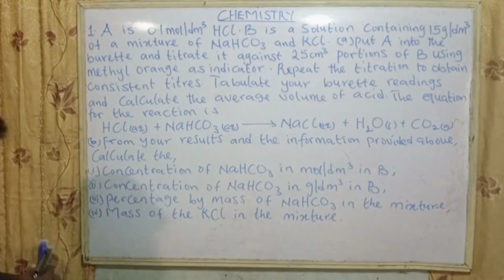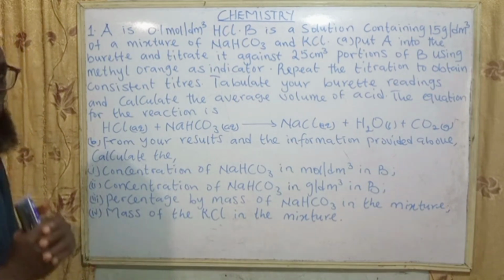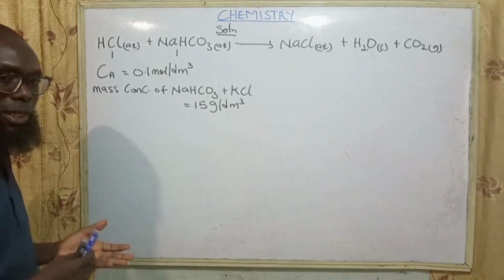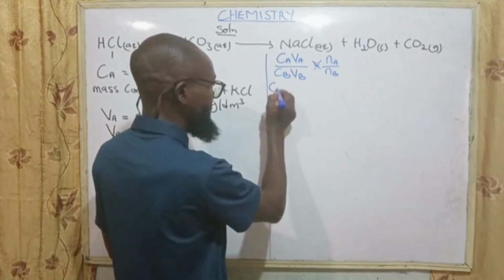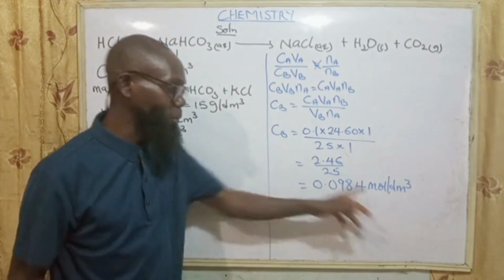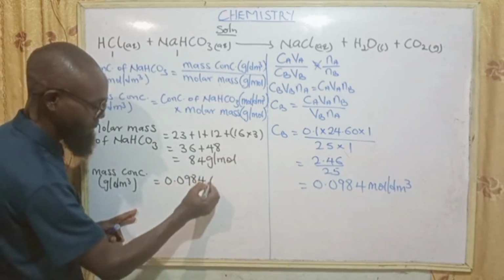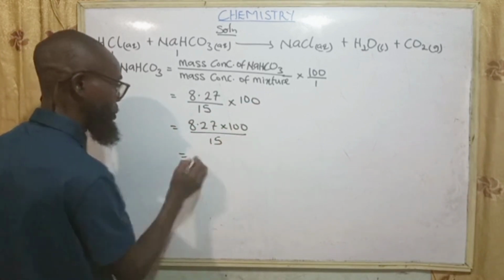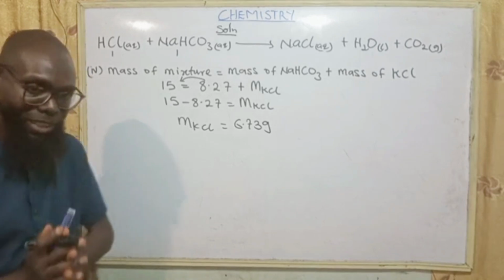2025 WAEC Practical Chemistry: Expected Question Formats and Experiments|Lesson One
Qualitative Analysis is one of the important aspect/topic in chemistry practicals.
In this lesson and subsequent ones we shall be teaching on the expected questions in the upcoming WAEC Chemistry practicals.
The lesson covers how to calculate the concentration in mol/dm3, mass concentration in g/dm3, percentage by mass of the base, percentage purity and impurity, number of hydrogen ion in the acid.
Seat back to watch till the end.